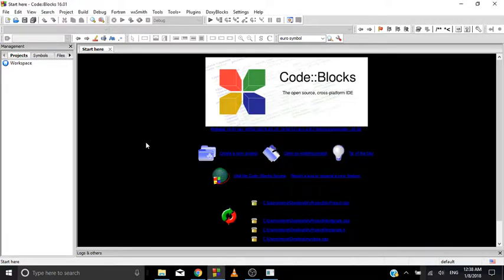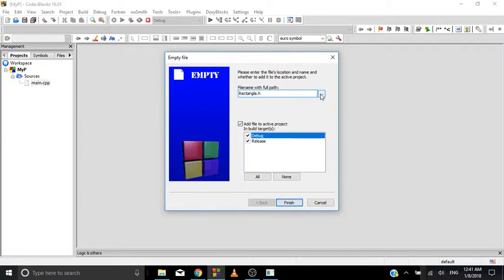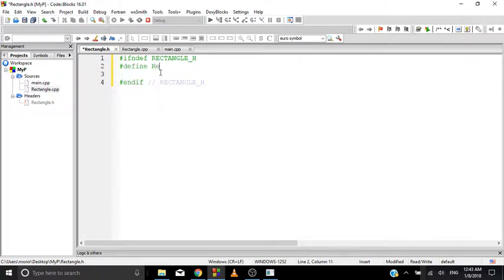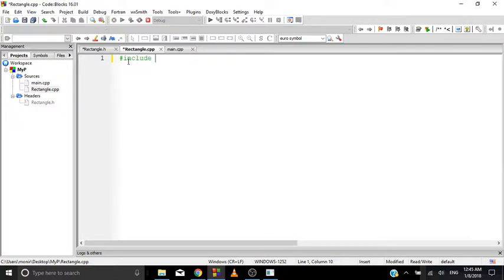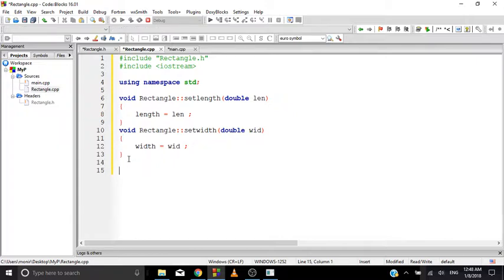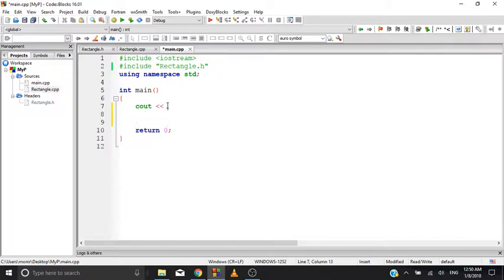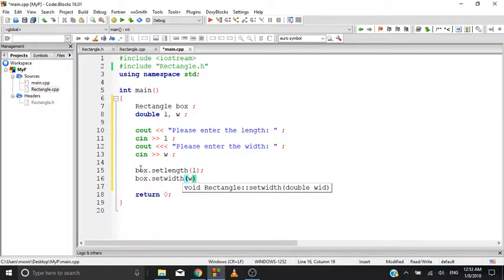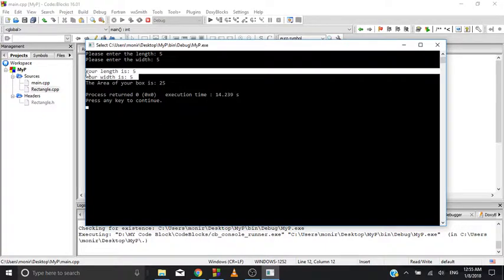Separate class files c++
This Tutorial will show you how to create a class manually.